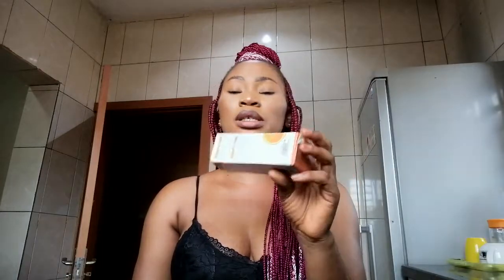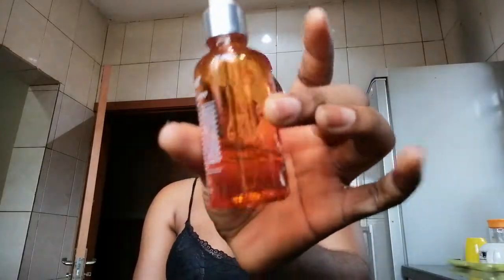vitamin C face serum for anti-aging and brighten firming repair.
This video is all about how you can use  vitamins C serum to brightnes your face
    NOTE: You can get another VITAMINC FACE SERUM JUST IN CASE YOU CAN'T FIND THIS PARTICULAR ONE, AND PLEASE GUYS MAKE SURE YOU DO YOUR OWN RESEARCH BEFORE YOU GET ANY OTHER VITAMINC SERUMS